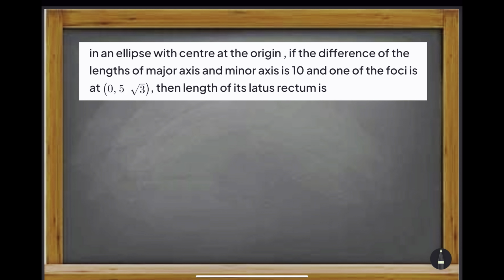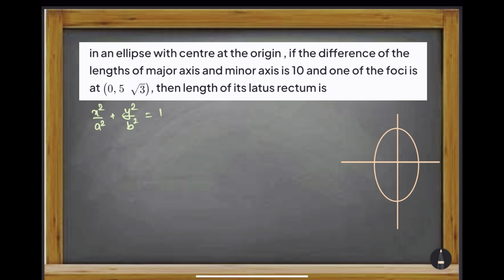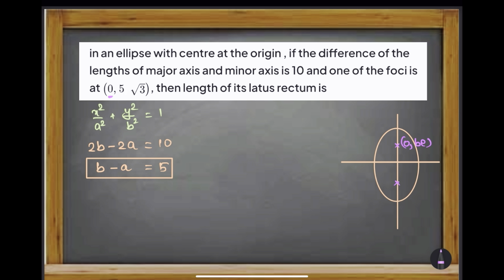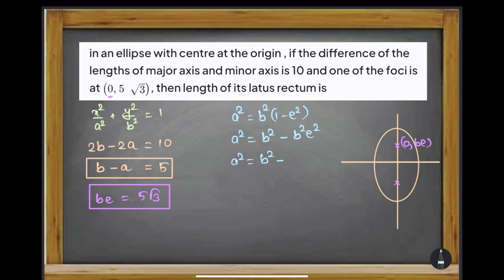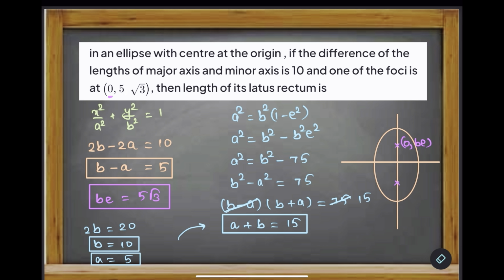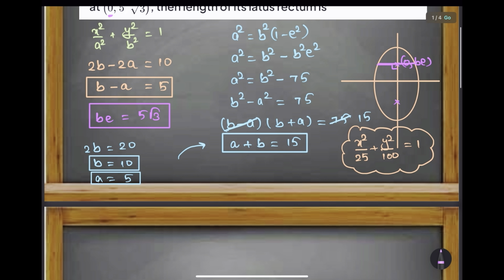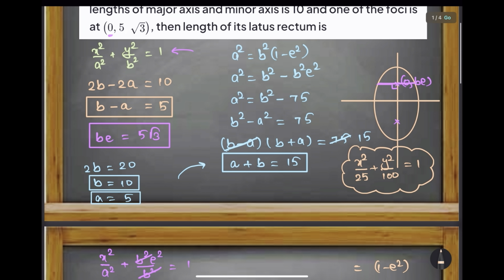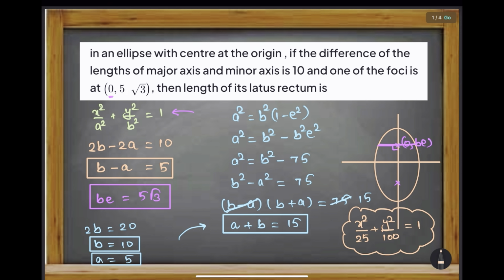A6_Length of Letus Rectum Question - 1 | Ellipse | Conic Sections | Class11&12